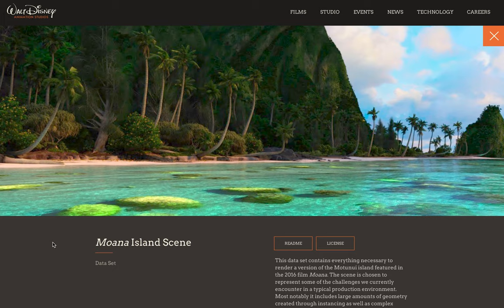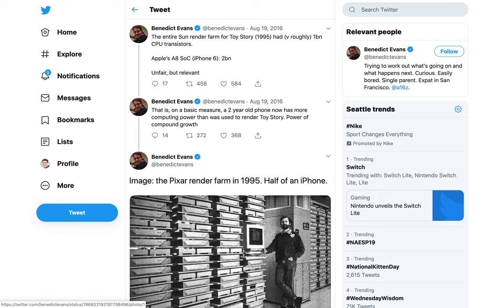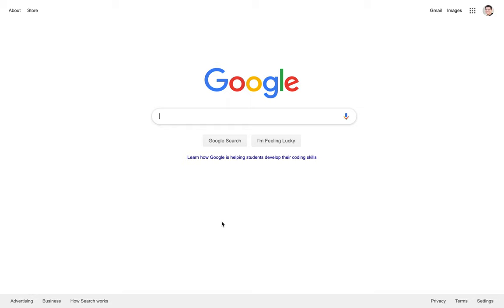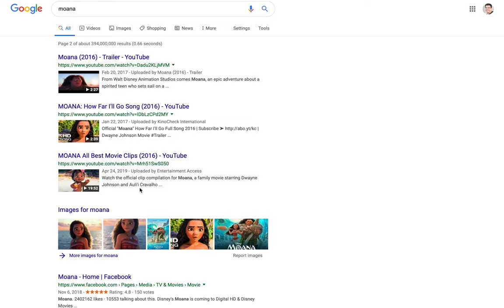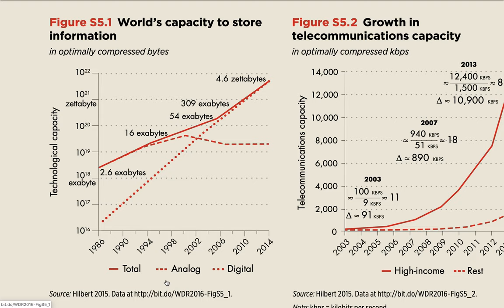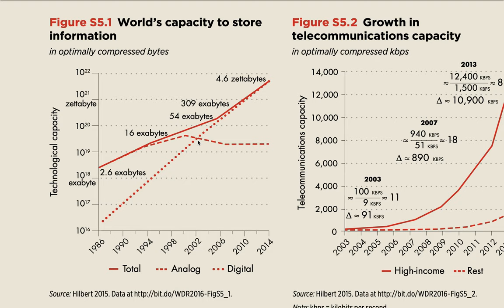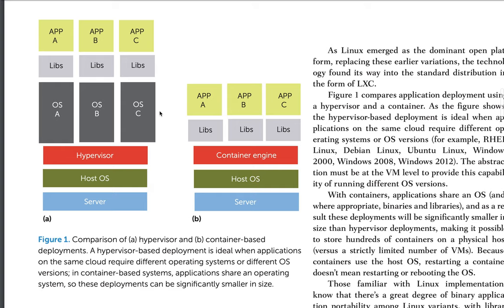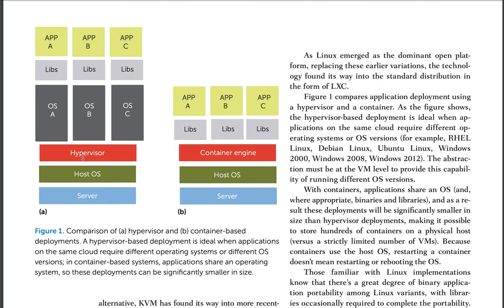What is Distributed Computing?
Introduction to distributed computing based on publications from Sergey Brin, Lawrence Page, the world bank, Jeffrey Dean, Abhishek Verma, Qian Wang and Matei Zaharia introducing topics like web search, map reduce, kubernetes, hadoop and apache spark.